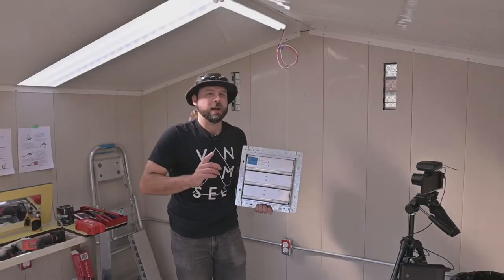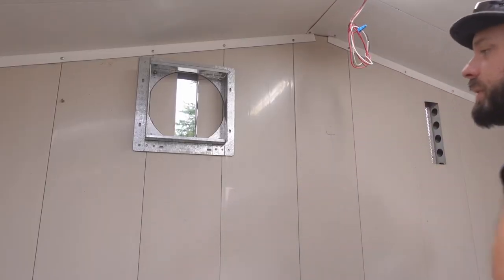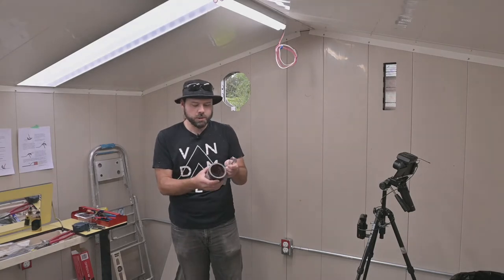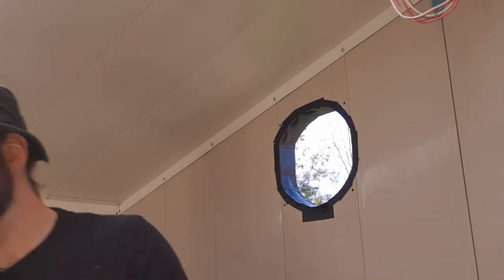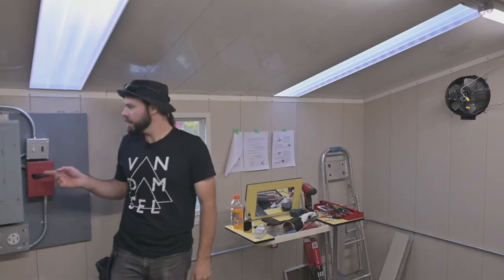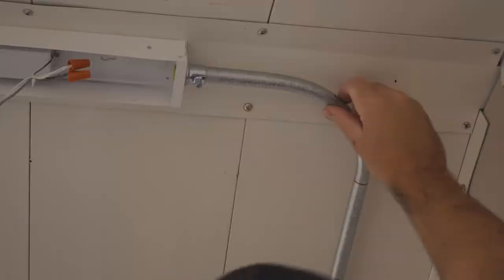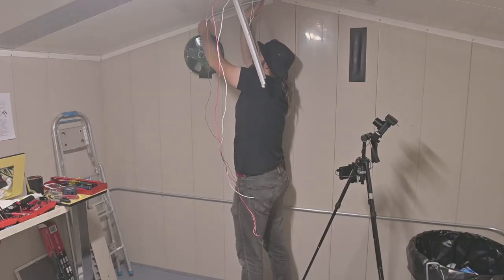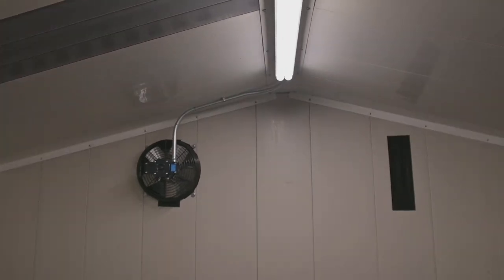Shed 2020 Ep.25 - Fan Install Goat Rodeo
In one of the more problematic assemblies of the whole project,
I get the vent fan installed, after much trial and error,
and 3 trips out to the hardware store.